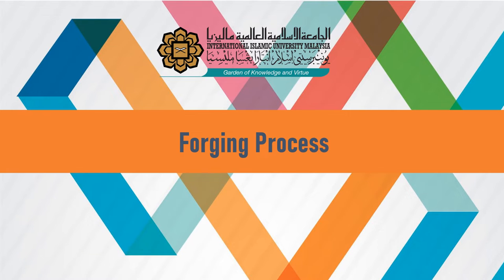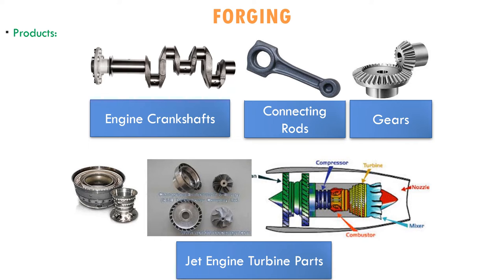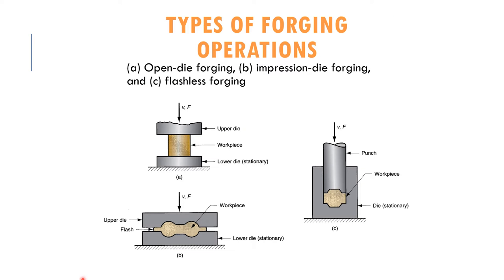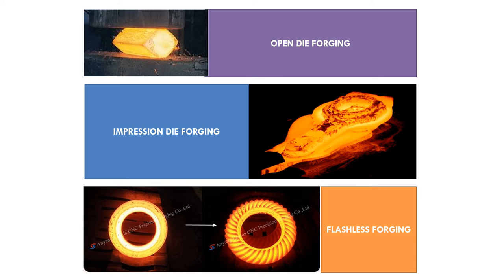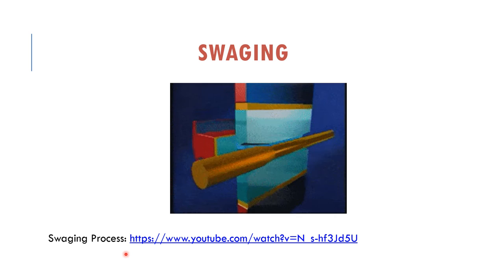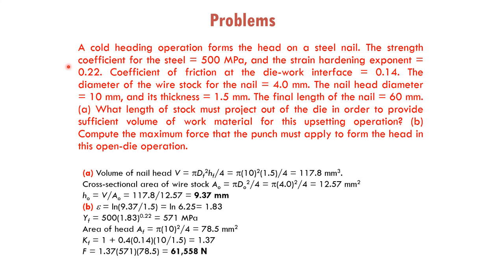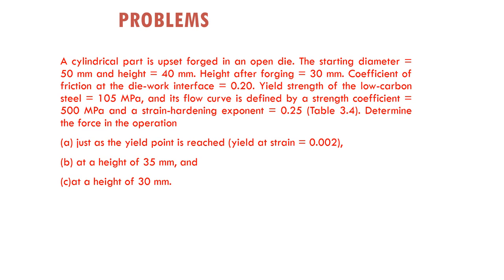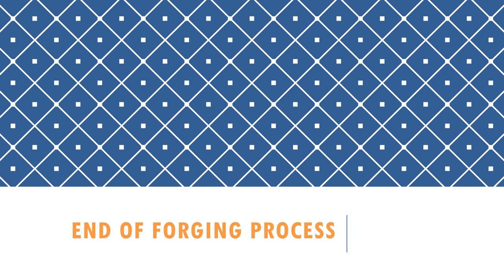LECTURE 3 Forging Process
This lecture is part of the MANU 7002 course lecture.